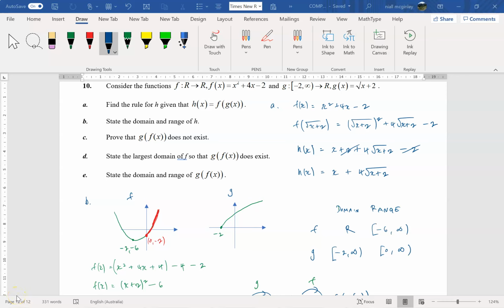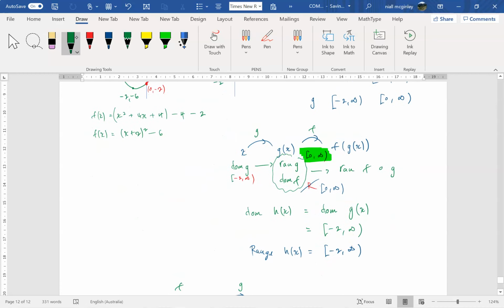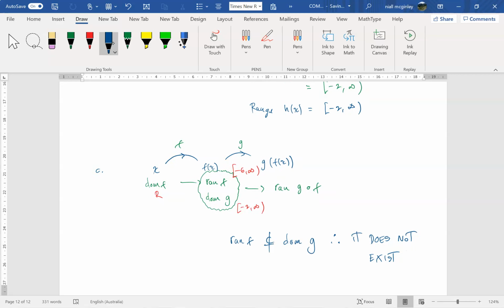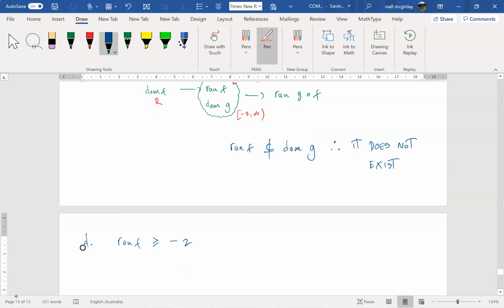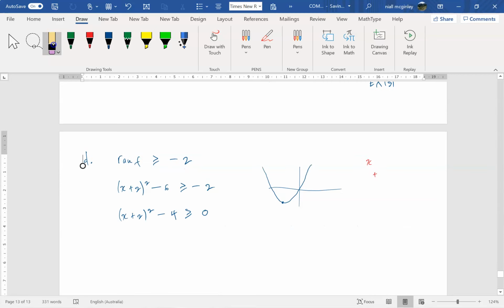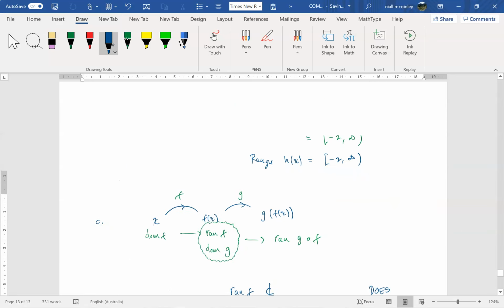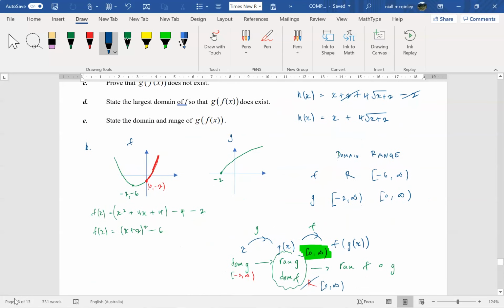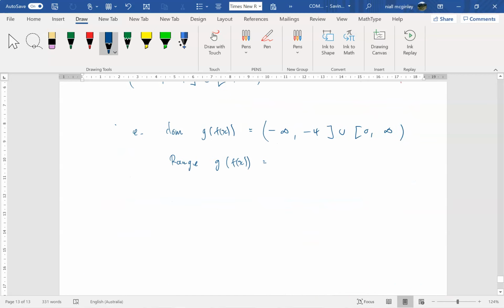COMPOSITE FUNCTIONS QUESTION 10CDE